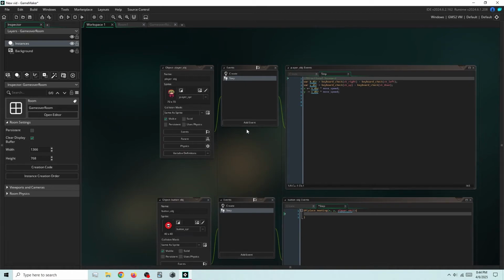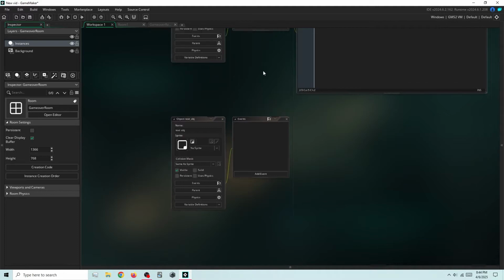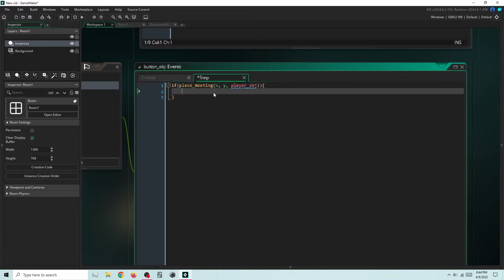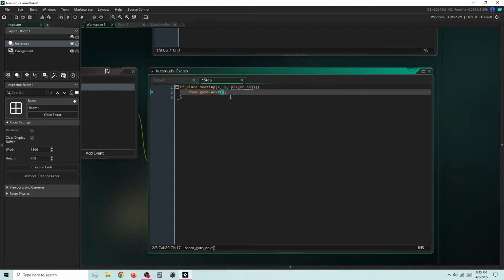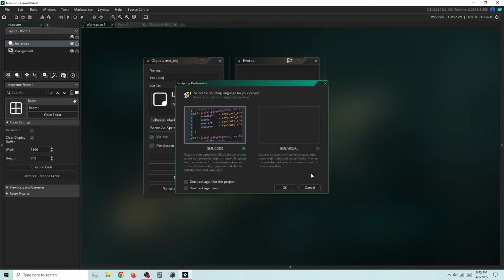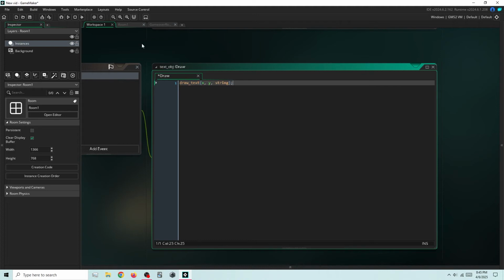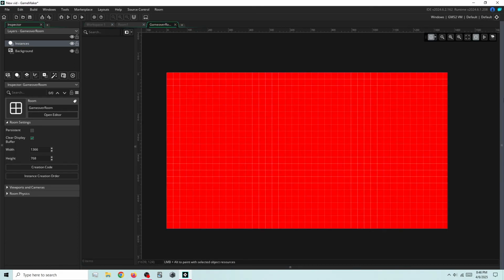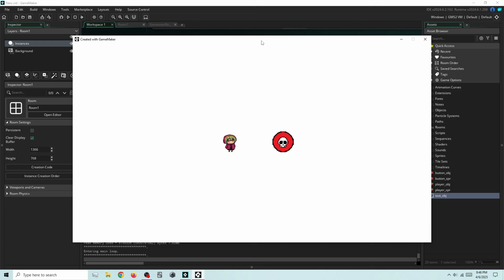GameOver Screen Gamemaker (For Beginners)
In this video, I explain how to create a game over screen in Gamemaker Studio for when the game ends. I keep it simple and easy to understand.